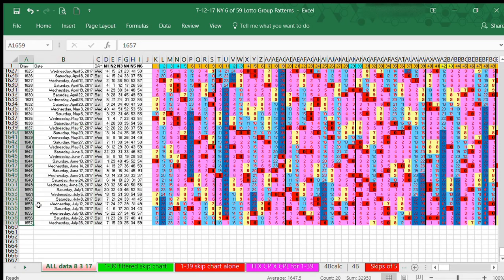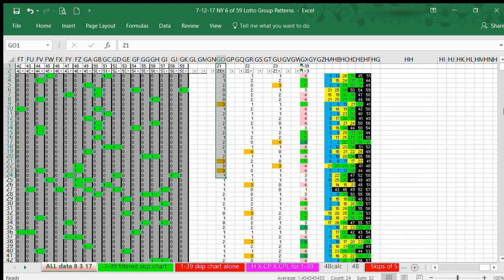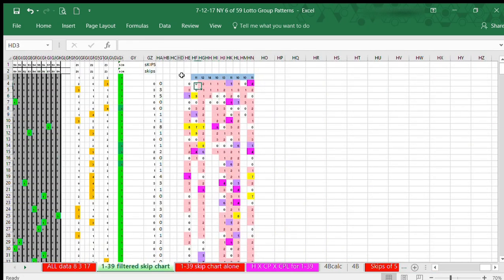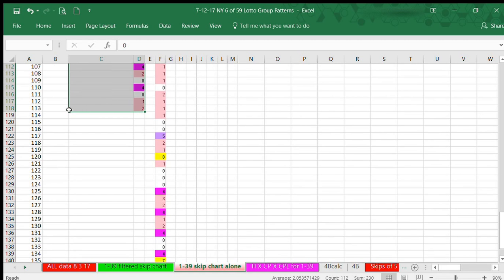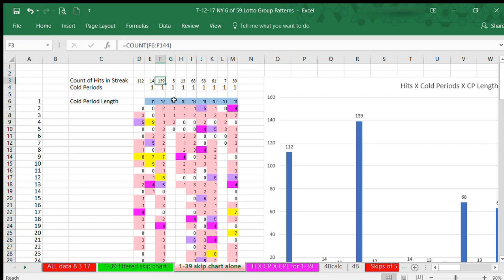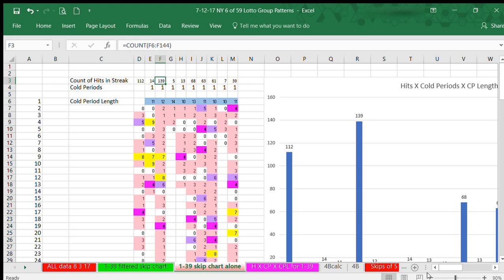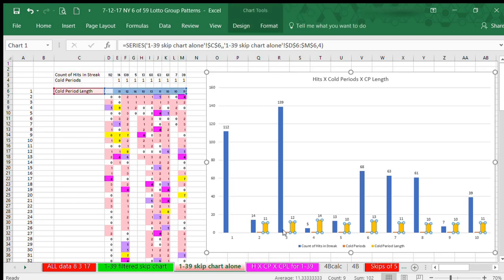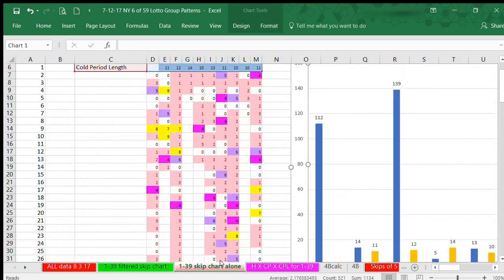Explanation of Lotto Group Patterns and a reorganized 4B layout.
Filtering Out 40's and 50's Decades